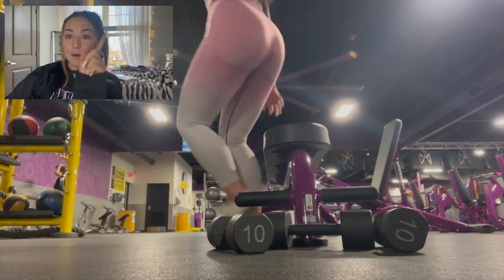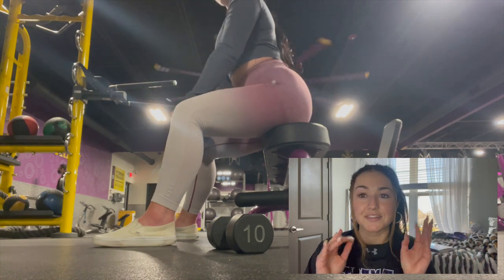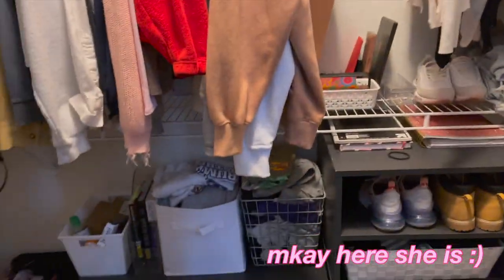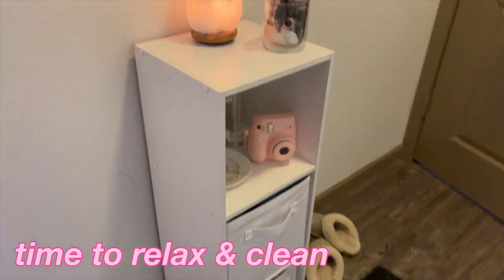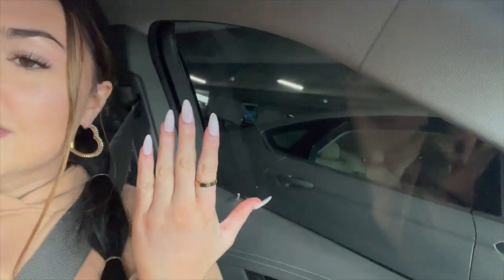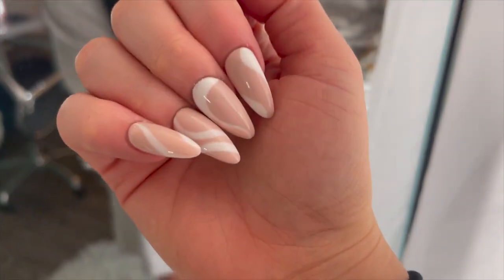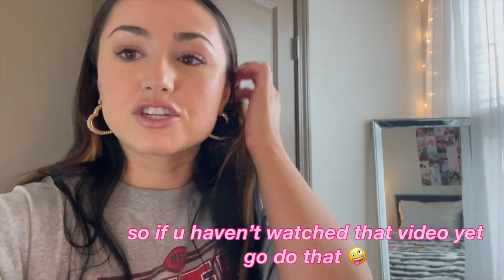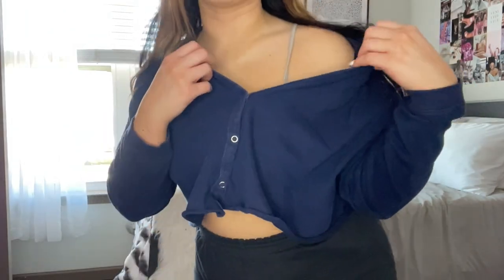VLOG: come to the gym with me! new nails, + more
hi honey bunz welcome back to another Wednesday vlog. In this vlog I am taking you to the gym with me for an upper-body day, I also get a new bomb set of nails (i mean what did you expect?), and I also do some new room decorating & a little mini clean with me. make sure to like AND subscribe!! love ya babes, see you saturday! xo

FAQ
✩ are u in college? yes I go to msu
✩ what city do you live in? kansas city
✩ what editing software do you use? imovie & other apps

🤎 sub count: 745 🤎 THANK U FOR 740 WOW ILY GUYS !!
 xo alethea